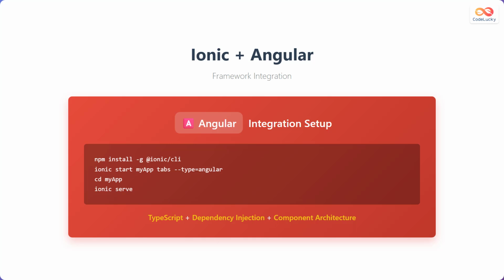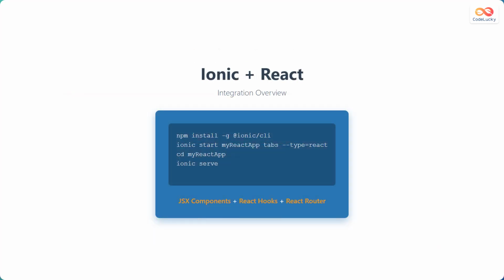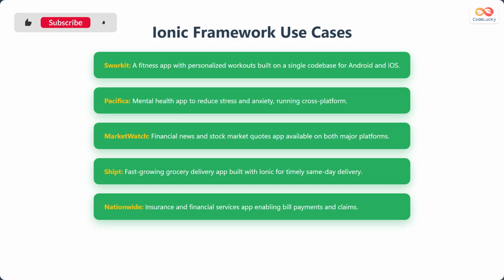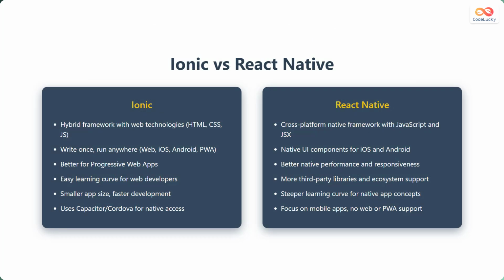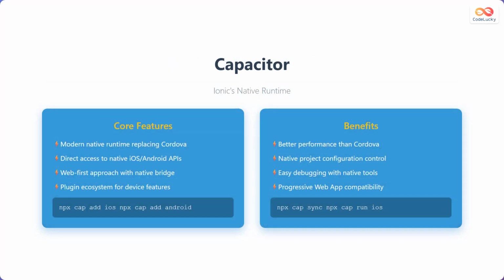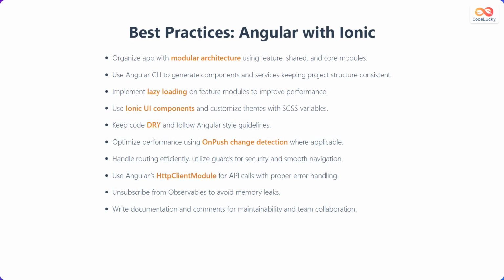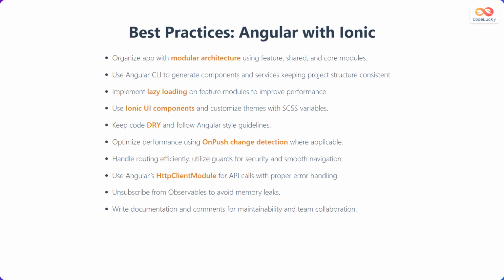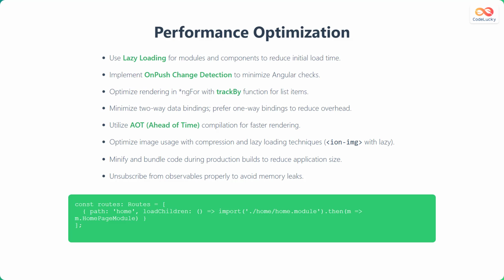Ionic Interview Questions: Hybrid Mobile Framework Fundamentals Explained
Master the essentials of Ionic Framework for hybrid mobile app development with this comprehensive video. Learn about Angular and React integration, Capacitor native runtime, Progressive Web Apps, and performance optimization tips. Whether you're a beginner or preparing for an interview, this video covers all the foundational concepts you need.

🚀 Dive into Ionic's architecture, use cases, and best practices from experts.

💡 Understand the key differences between Ionic and React Native.

🛠️ Get hands-on insights into Capacitor and Angular integration for Ionic apps.

Chapters:
00:00 - Ionic Interview Questions
00:34 - Ionic Angular Integration
01:05 - Ionic React Integration
01:33 - Ionic Framework Architecture
02:08 - Ionic Framework Use Cases
02:39 - Ionic vs React Native
03:19 - Capacitor - Ionic's Native Runtime
03:51 - Adding Ionic to Angular
04:22 - Best Practices: Angular with Ionic
05:12 - Performance Optimization
06:01 - Outro